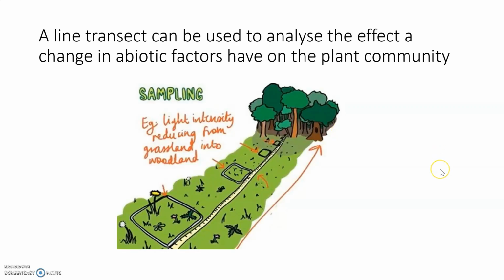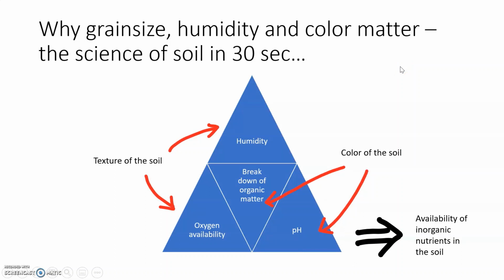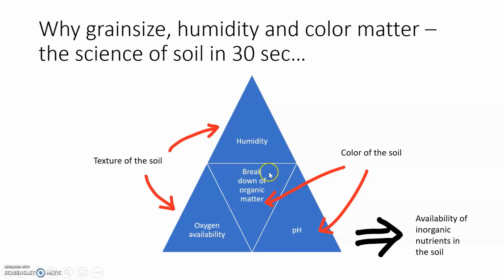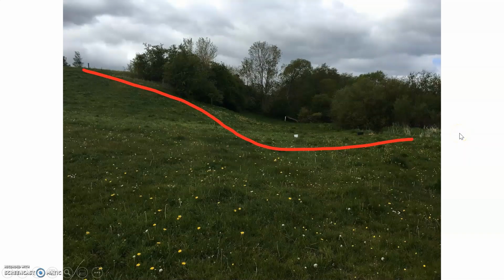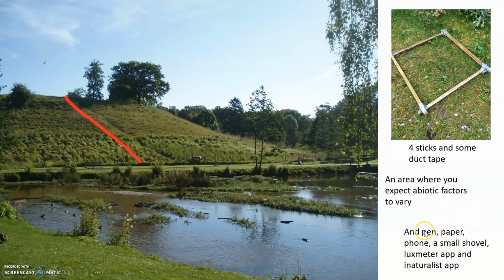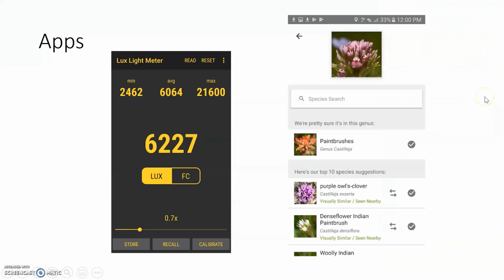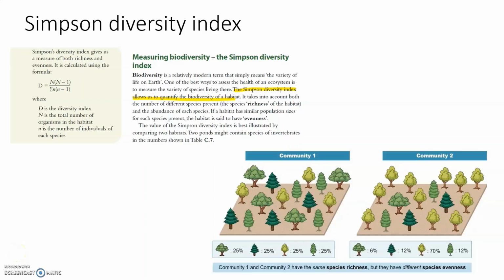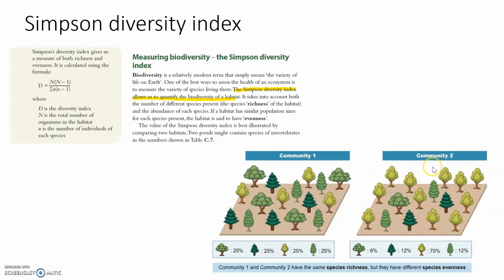IB Line transect and simpson diversity index